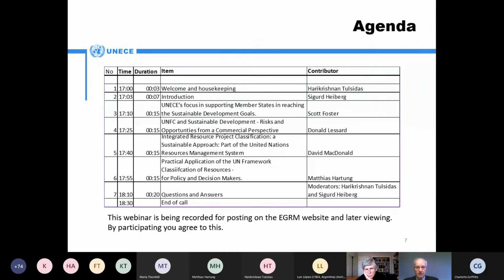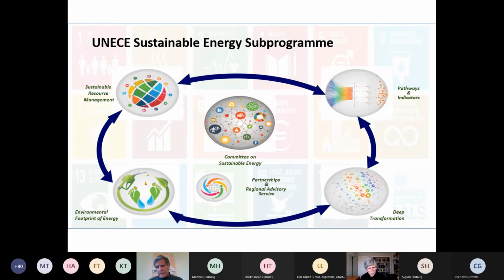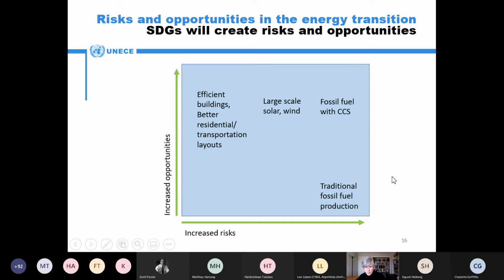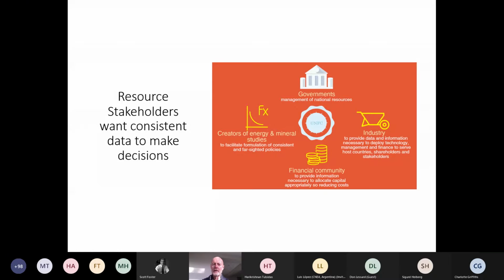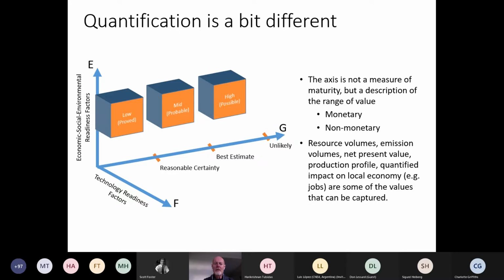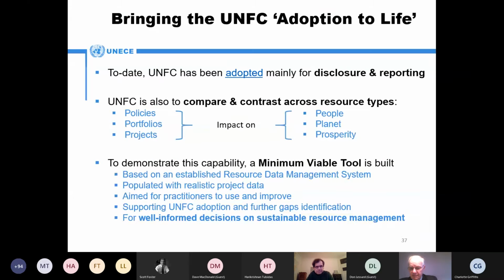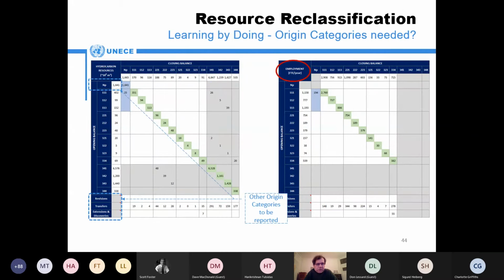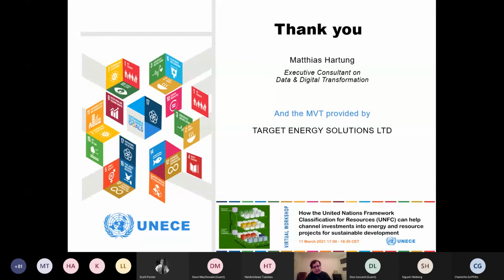How UNFC can help channel investments into energy and resource projects for sustainable development